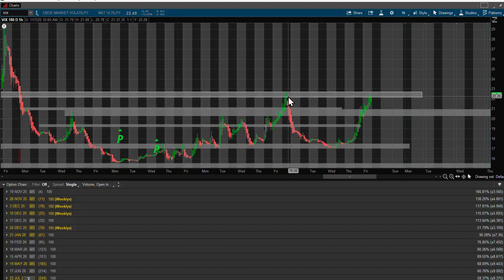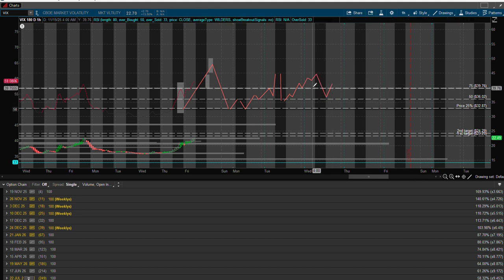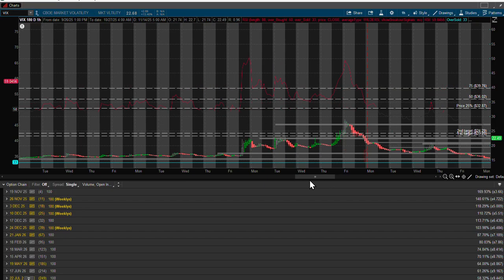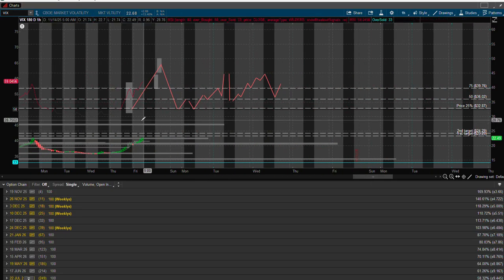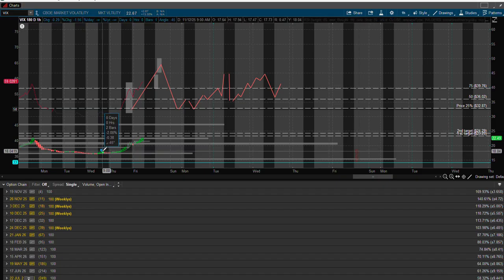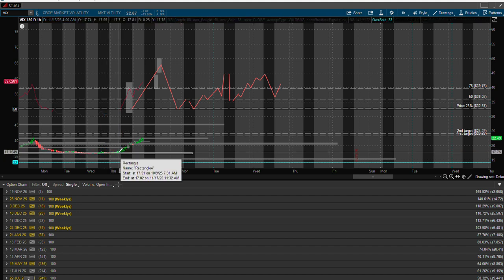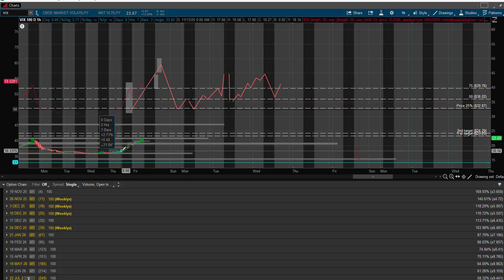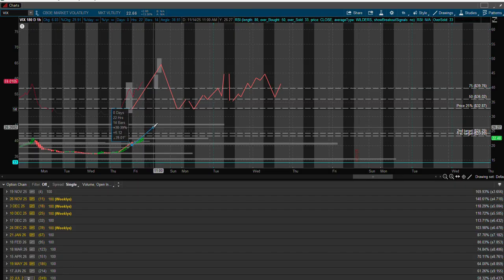How To Trade market after pre market sup/res and use the RSI intro Part 2 VIX ,SPY (7:00–8:30 PT)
How To Trade market after pre market sup/res and use the RSI intro pt 2

 when your able to identify support and resistance you can trade any ticker any strategy any chart